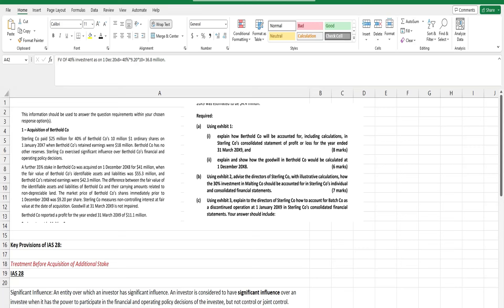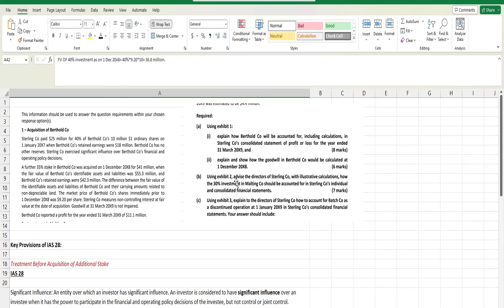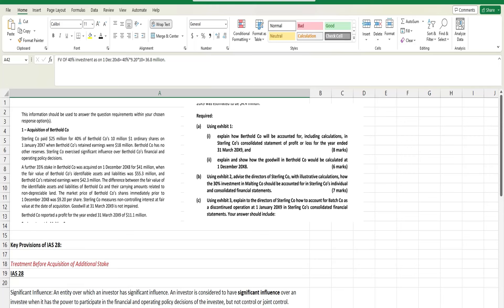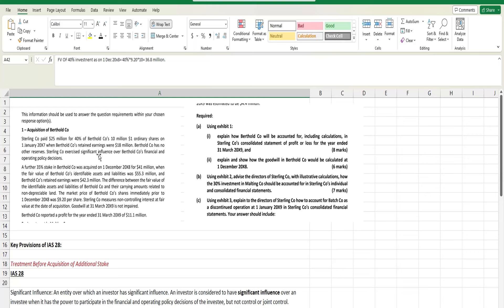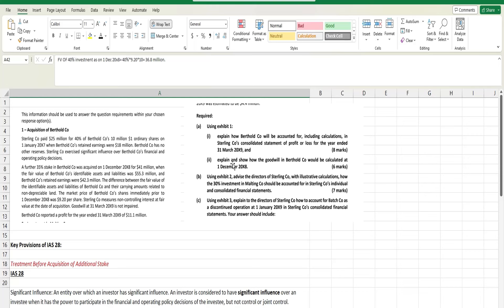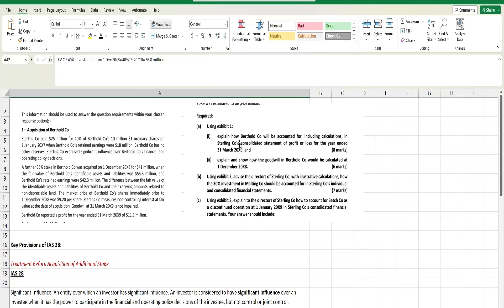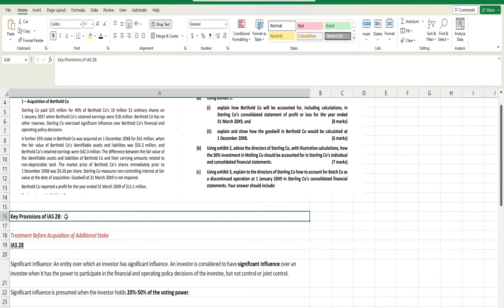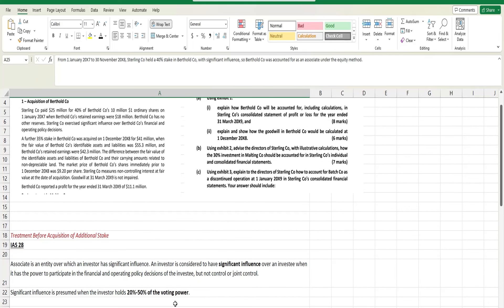How to solve an SBR exam Sterling. Sept Dec 22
Here is an exam Question solved. I have provide guidance to solve consolidation question.
I have explained Q1 from the September / December 2022 SBR exam.